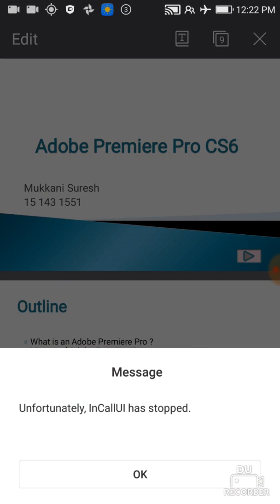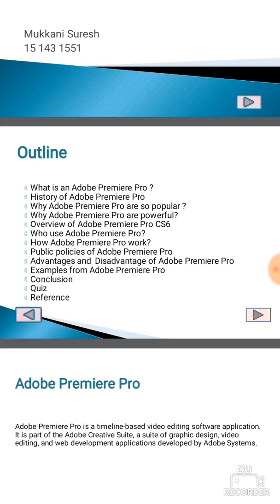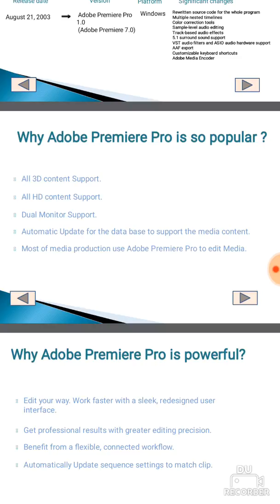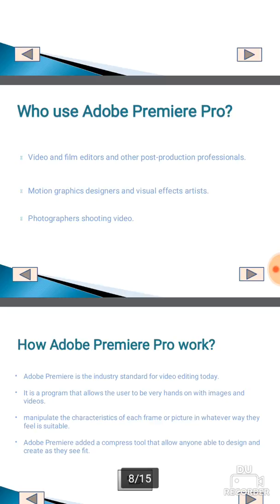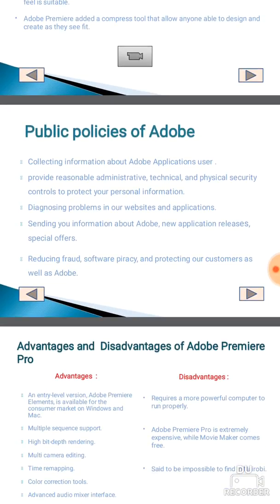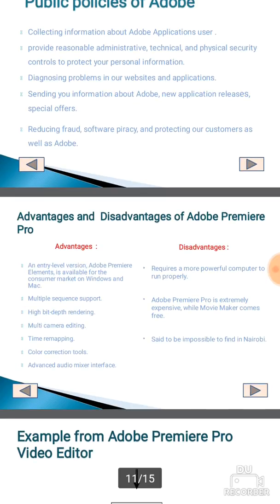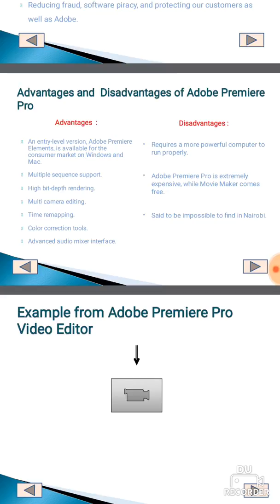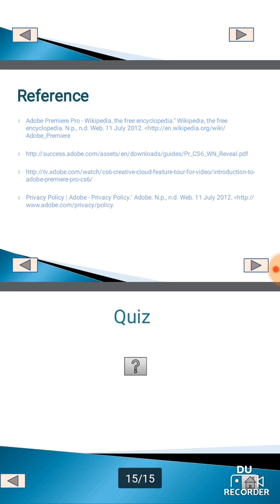ADOBE PREMIER PRO session 2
B.Com(e-Commerce),   Nizam College- 2014-17 batch
Partial fulfillment  of requirement for the award of degree- projectSuresh kumar, 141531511,B.Com(e-Commerce),   Nizam College- 2014-17 batch Partial fulfillment  of requirement for the award of degree- project